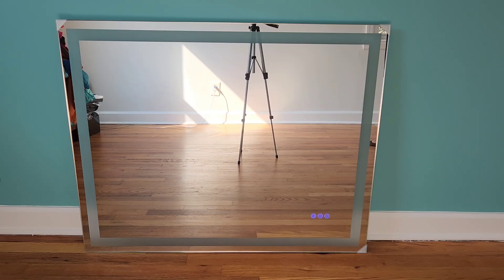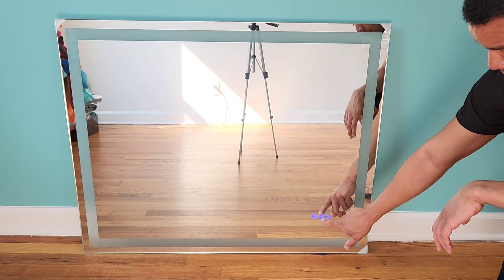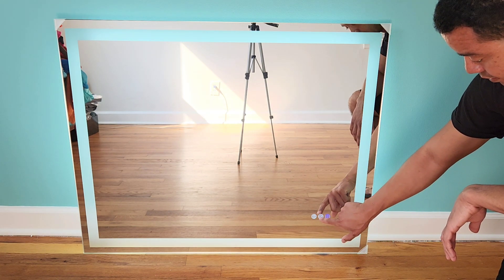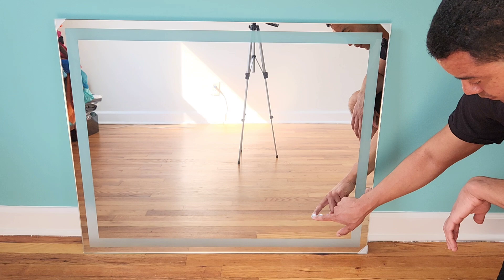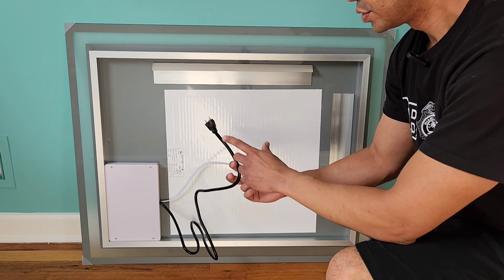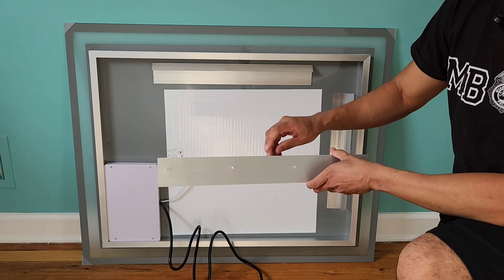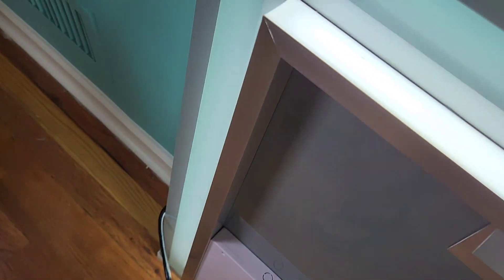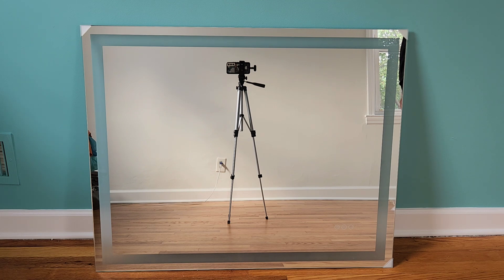Stunning Mircus LED Mirror - Anti-Fog, Dimmable, Waterproof, with Memory Function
Upgrade your bathroom with our Grey Frame LED Bathroom Mirror, offering both backlit and front light options for perfect illumination. This 40"x 32" mirror comes with advanced features including anti-fog technology, memory function, and adjustable color and brightness settings (CRI90+), ensuring you always look your best. Built to last, it is IP54 waterproof rated and can be mounted horizontally or vertically to suit your space.

Discover how this elegant mirror can enhance your daily routine with its sleek design and functional lighting. Perfect for modern bathrooms, this mirror combines style, convenience, and high performance.

💡A Perfect Makeup Mirror with Defogging Capability---Experience an exceptional lighting experience with our LED bathroom mirror. It serves as an ideal makeup mirror, providing bright and even lighting for a flawless application. Additionally, the mirror is equipped with a defogging switch, which prevents fog buildup on the surface during showers, ensuring a clear reflection without any inconvenience.
💡Customize Your Lighting Experience---Our LED bathroom mirror offers three adjustable color temperatures - cool white, natural white, and warm white - to cater to different preferences and lighting needs. With a brightness adjustment ranging from 10% to 100%, you can easily create the perfect ambiance for any occasion.
💡Convenient for Morning and Evening Routines---Enhance Your Grooming and Skincare Routine. Our LED bathroom mirror provides high-definition reflection and excellent color rendering. It is the perfect companion for morning makeup routines and shaving, as well as evening skincare routines and applying facemasks. Enjoy the convenience and clarity provided by our mirror throughout the day.
💡Easy to Install & Use---Our LED bathroom mirror is designed to make your life easier. It comes with wall-mounting functionality for vertical or horizontal installation according to your preference. Installation is hassle-free, and for added convenience, customers have the option to directly plug in or wire it with a switch by cutting off the plug.
💡Tempered Glass Mirror for Added Safety--- Your safety is our top priority. Our LED bathroom mirror is constructed with tempered glass, which is highly durable and resistant to shattering. Even in the unlikely event of damage, it will not produce sharp glass shards, ensuring a safe environment for you and your family.
💡Versatile Sizes to Suit Your Needs---Every space is different, and our LED bathroom mirror comes in a variety of sizes to accommodate different needs. From compact sizes that are perfect for small homes or limited spaces to larger sizes that cater to diverse requirements, our mirror can be seamlessly incorporated into various settings such as bathrooms, hotels, makeup rooms, bedrooms, and entryways.